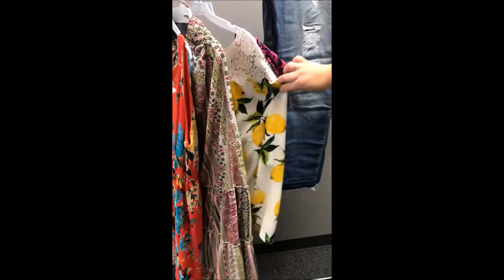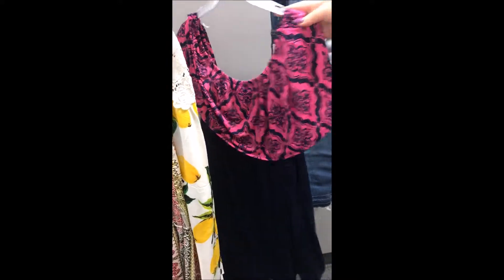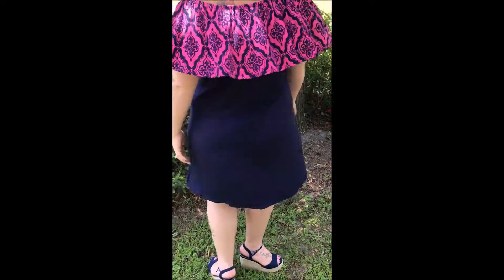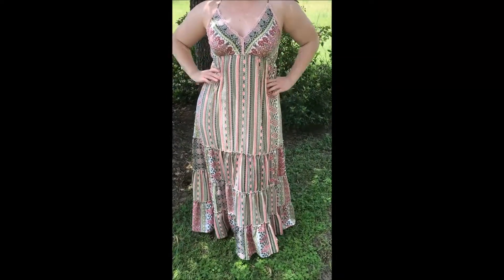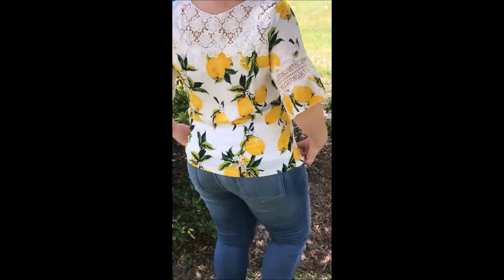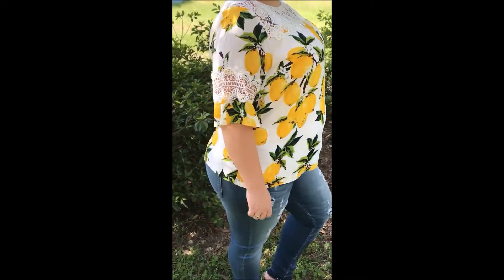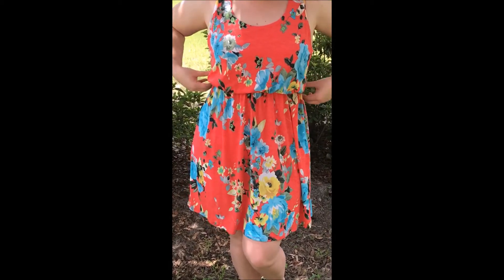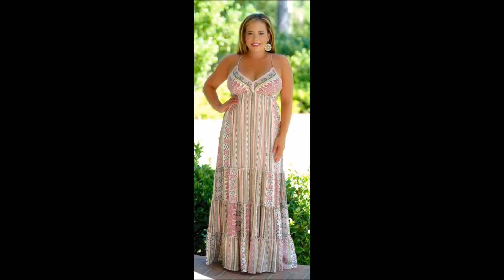Throwback Thursday --- Our favorite looks from last week!